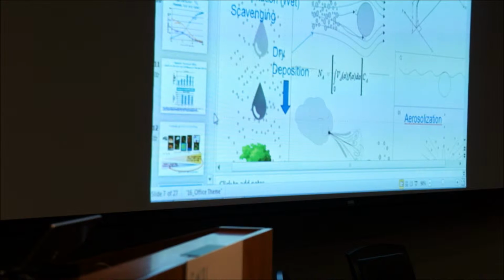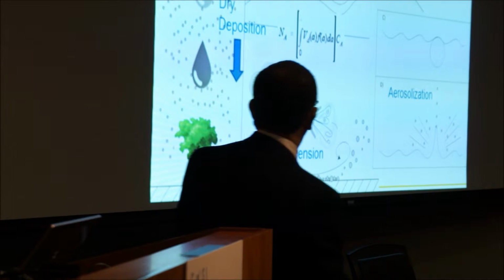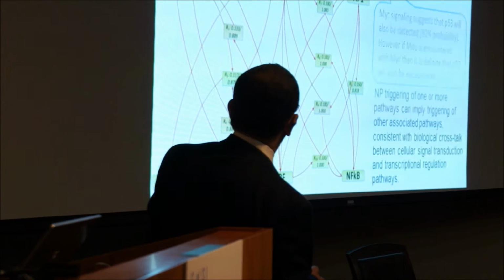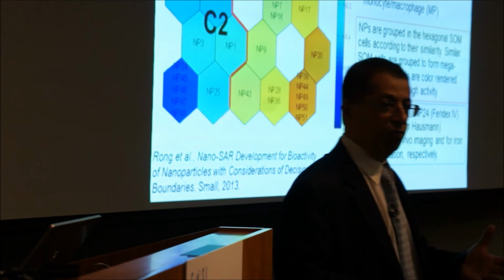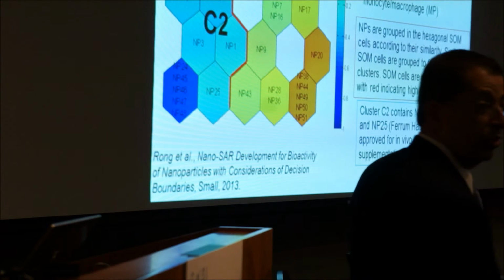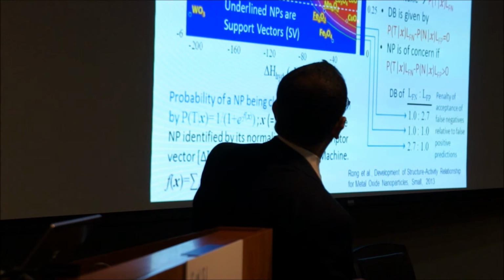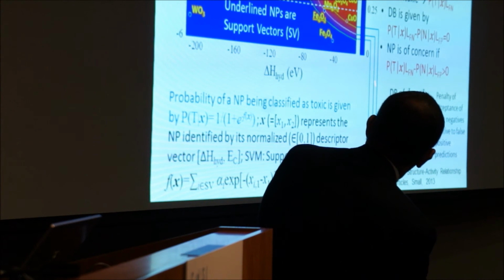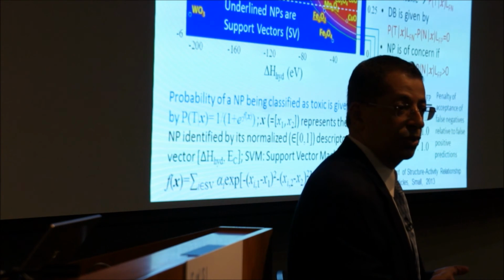Environmental Decision-Analysis for Nanomaterials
A lecture by Yoram Cohen, UC CEIN, Professor of Chemical Engineering (UCLA)
UC CEIN Nano EHS Forum:
Scientific Advances Towards Reducing Complexity in Nano EHS Decision Making